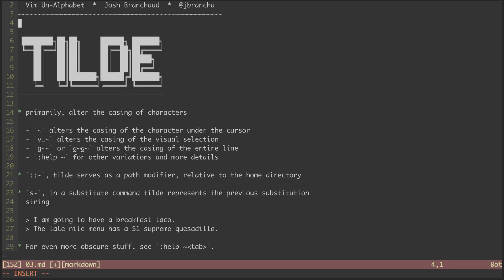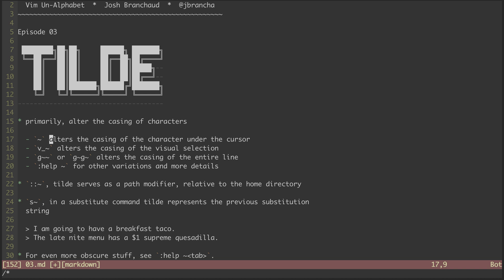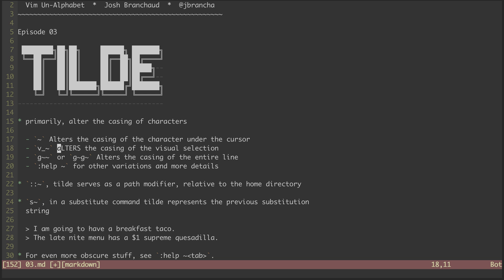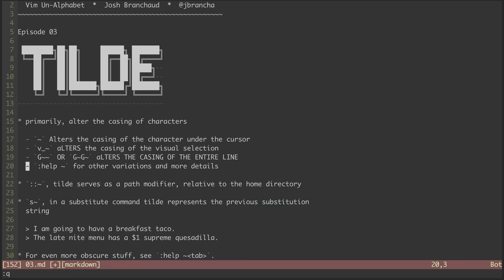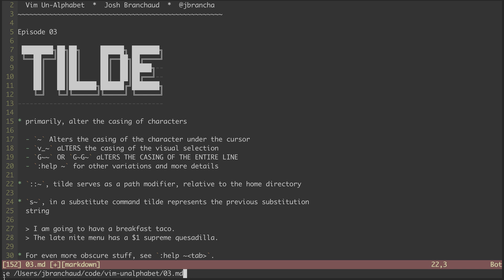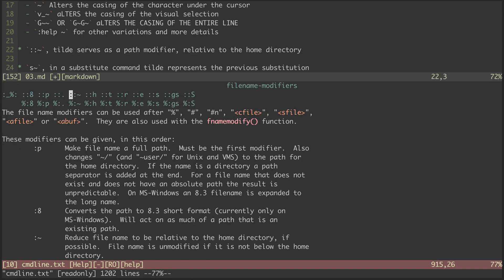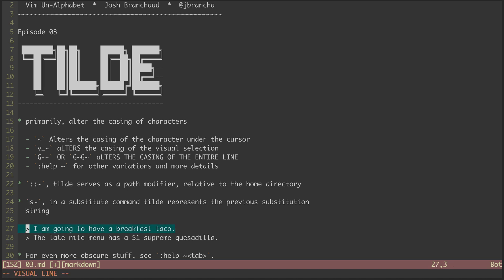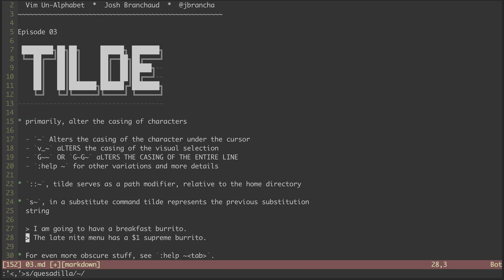Vim Un-Alphabet 03: Tilde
In this episode, we upcase and downcase characters and then look at some obscure uses of tilde.